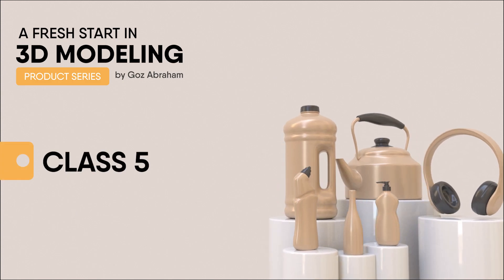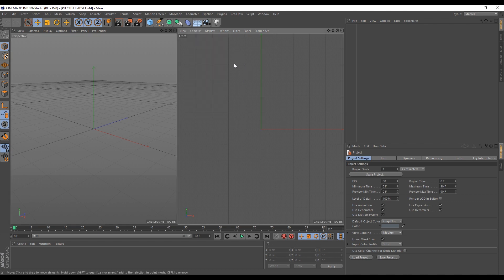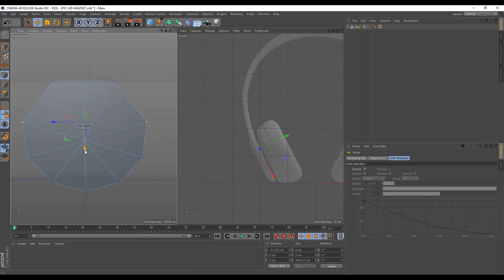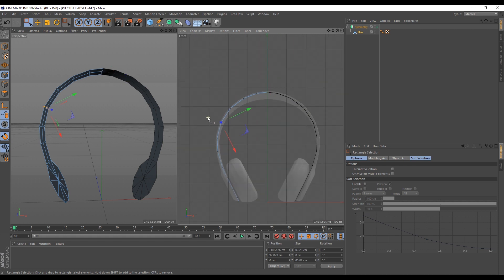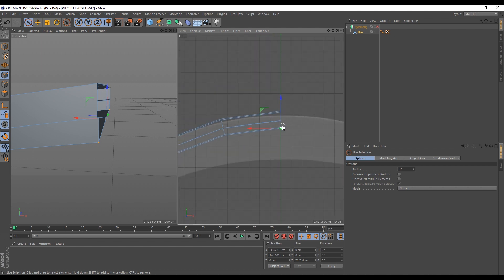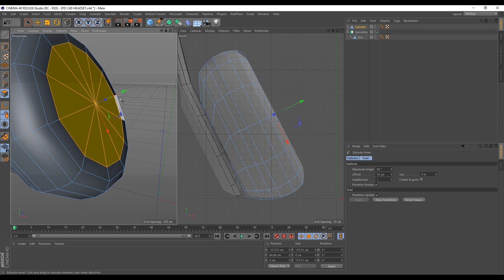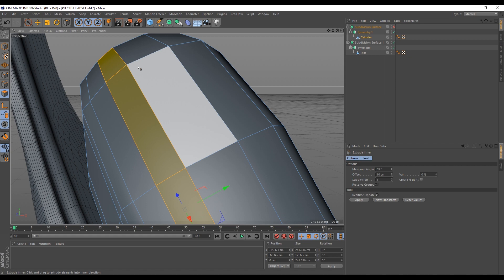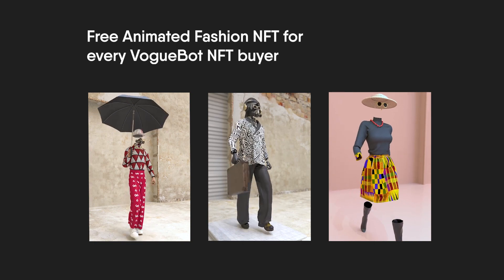Cinema4D Class 5 | Model a 3D Headset From a Flat Surface | Symmetry | 3D Modeling for Beginners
Welcome to Class 5 of my 3D Modeling Series.

This particular video is for Cinema4D users. If you are interested in the Blender version, check my channel for the video labelled as such.

In this class, we'll learn how to model a 3D Headset from a flat surface (Disc) .We would deploy the symmetrical modeling technique to achieve this and we would also be applying lessons from previous classes.

This series is a beginner's guide to learning 3D Modeling with special focus on products.